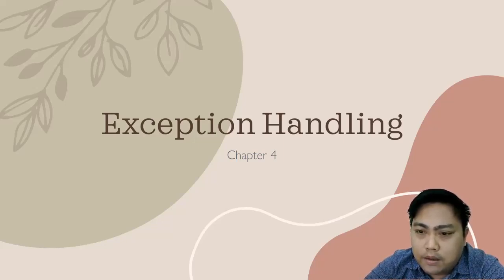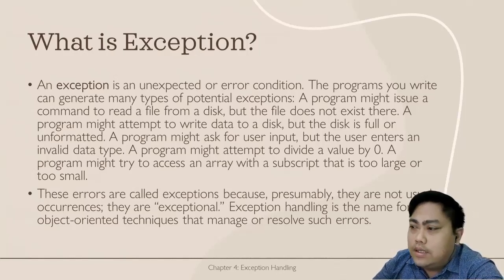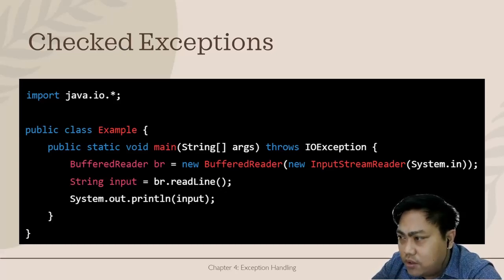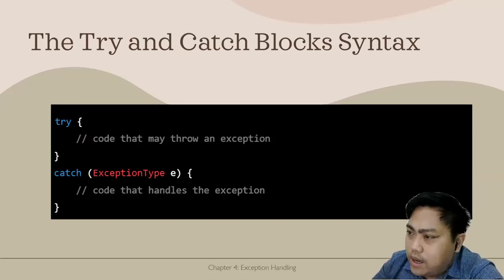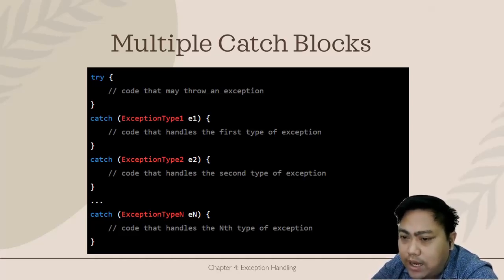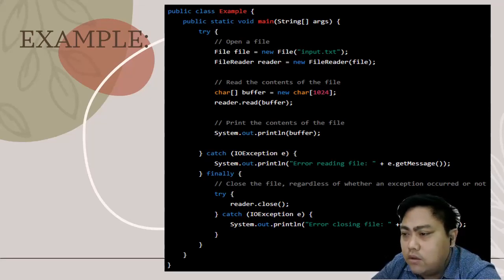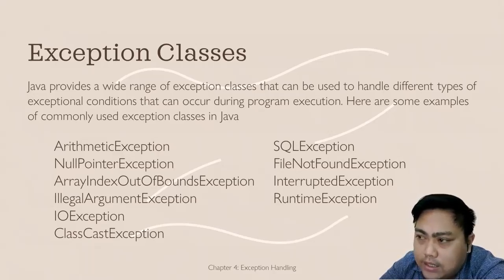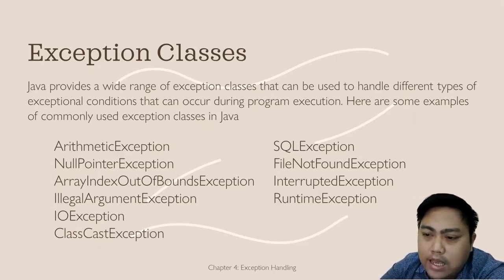Exception Handling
In this video presentation, we provide an overview of the basics of exception handling in Java, including the syntax for try-catch-finally blocks, throwing and catching exceptions, and defining custom exception classes. They may also discuss best practices for handling exceptions, such as using specific exception classes, handling exceptions at the appropriate level, and providing informative error messages.

The video may also cover more advanced topics related to exception handling, such as nested try-catch blocks, multi-catch blocks, and the try-with-resources statement. The speaker may provide examples of common exceptions in Java, such as NullPointerException, IOException, and SQLException, and demonstrate how to handle them appropriately.

Overall, the goal of the video presentation is likely to help viewers understand the importance of exception handling in Java and provide practical guidance on how to handle exceptions effectively in their own code.